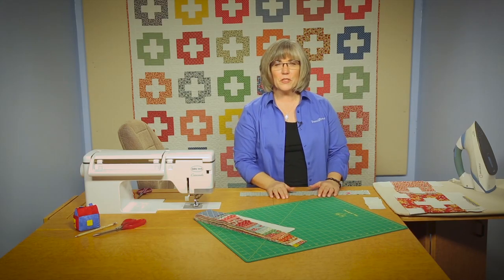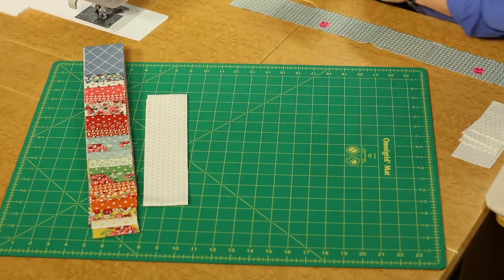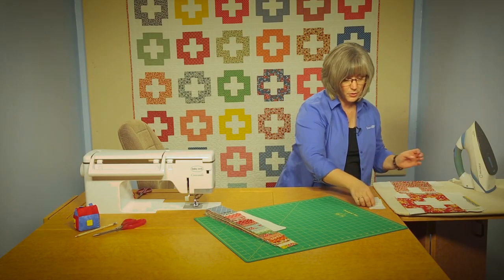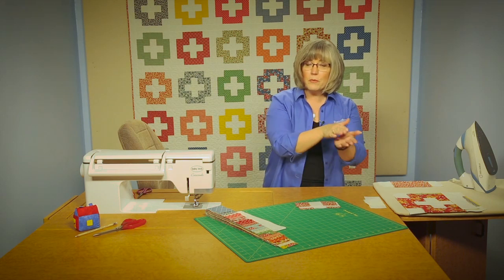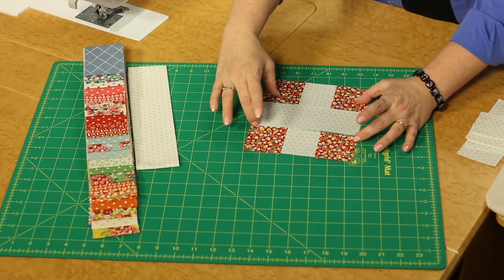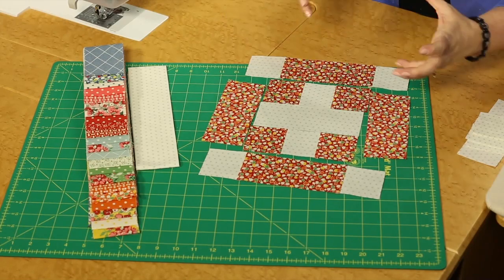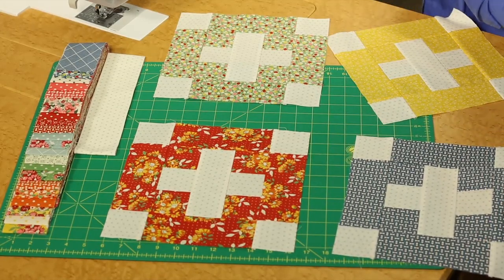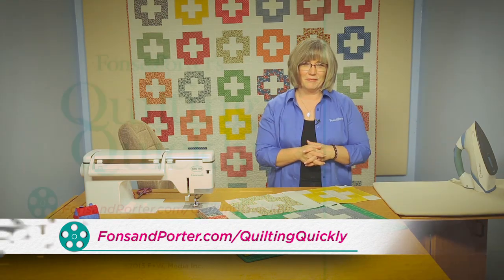Quilting Quickly: Nostalgia - Old-Fashioned Quilt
Quilting Quickly March/April 2016 digital issue Quilting Quickly March/April 2016 print issue Nostalgia quilt pattern
Take a trip down memory lane with this traditional 1930s style quilt in charming reproduction prints. This collection of fabrics evokes a simpler way of life, when old-fashioned quilts were hung on clotheslines and the cooks wore calico aprons.